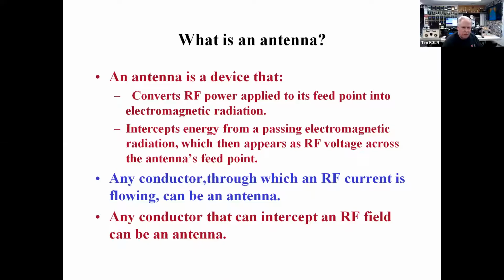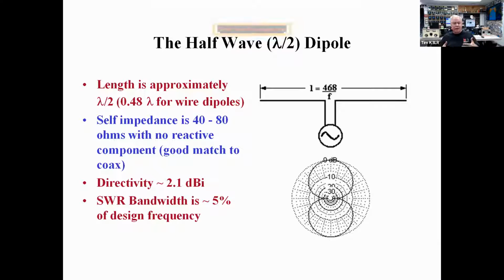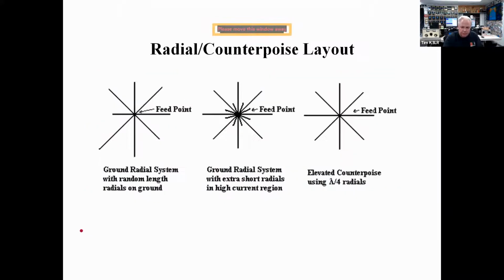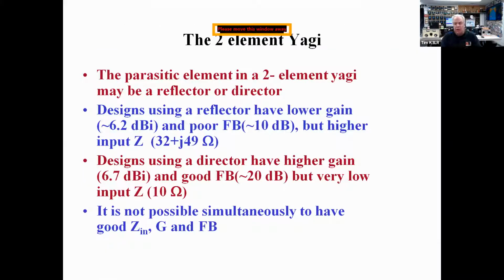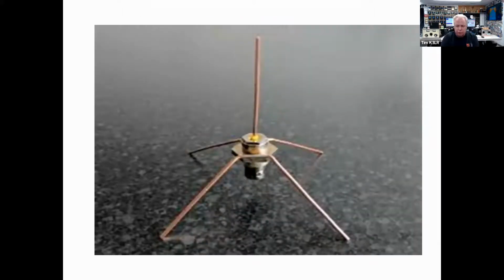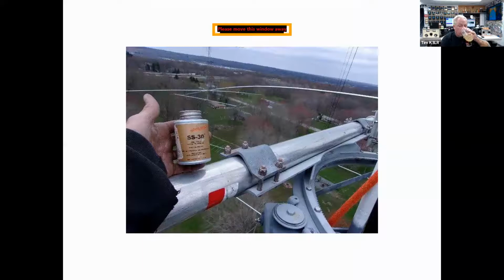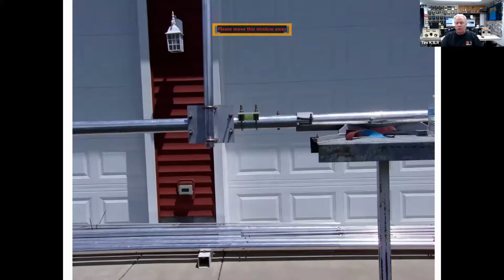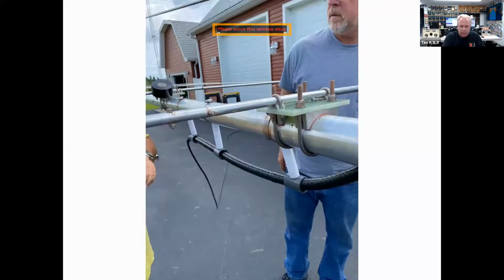Tim K3LR Talk on Antennas - Gallery View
Tim K3LR's presentation in our EastCoastReflector Zoom room on September 27 2021.